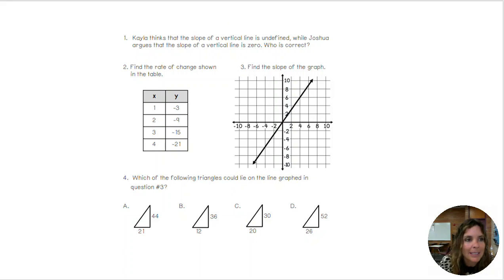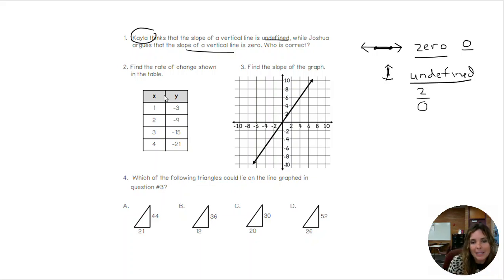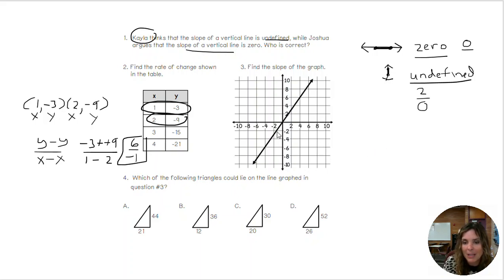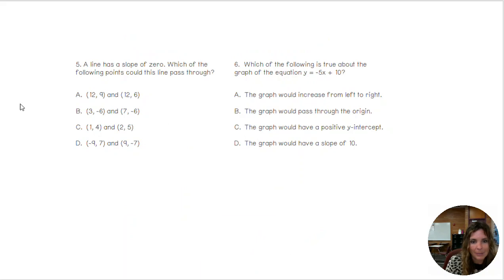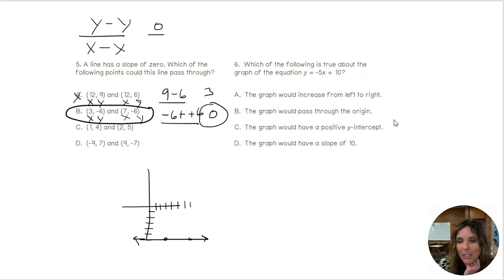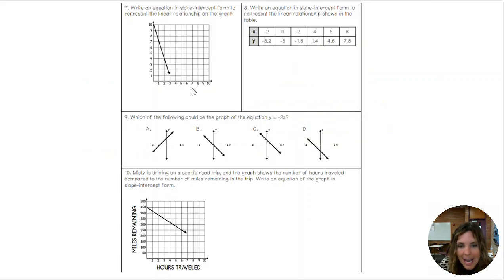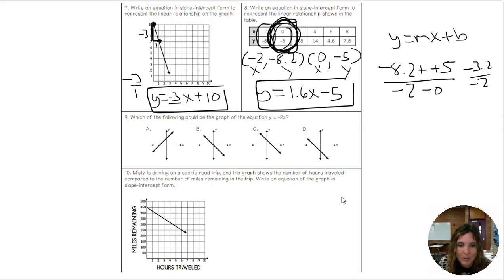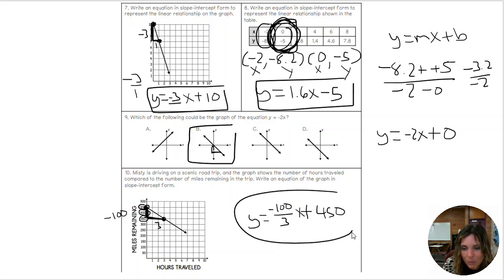Slope and Slope-Intercept Form Retest